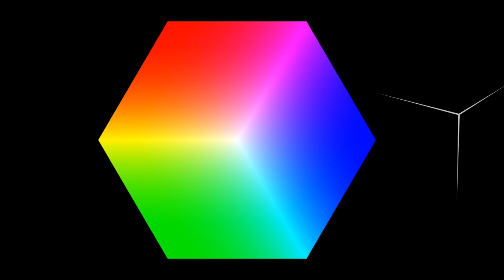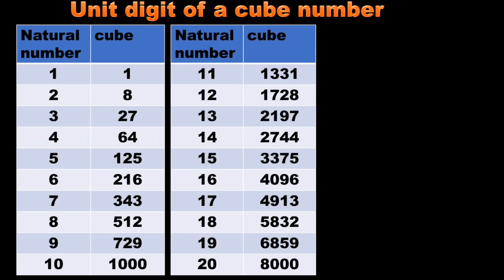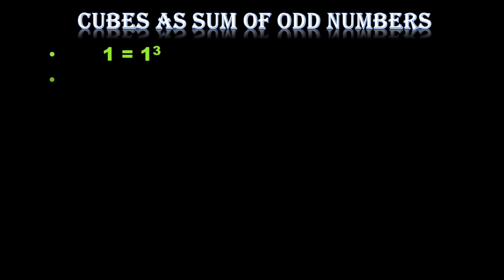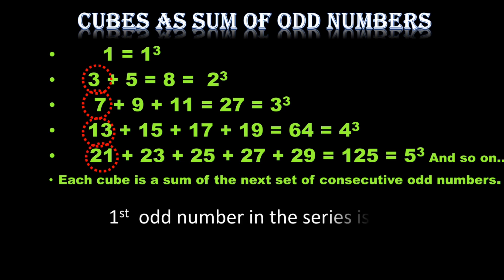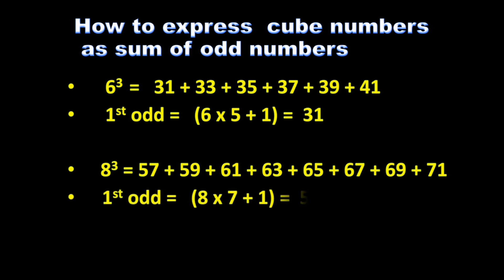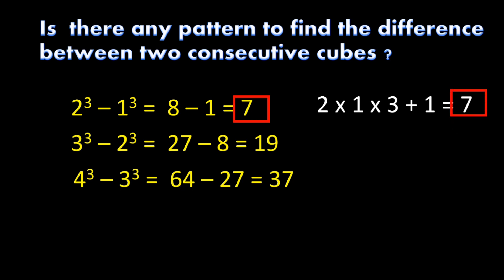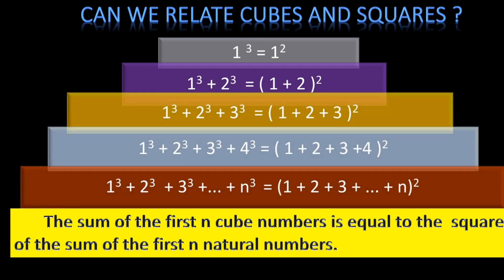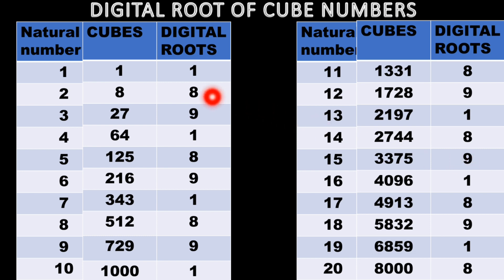Cubes and cube roots || Introduction || Some interesting patterns || LIT Maths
how can we relate geometrical cube and cube numbers. Introduction to cube numbers, interesting patterns of cube numbers
class8maths cubes cube numbers interesting facts of cube numbers # introduction to cube numbers class 8 cubes and cube roots#ncert maths cube and cube roots